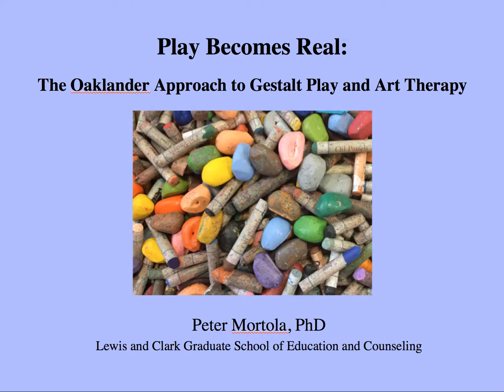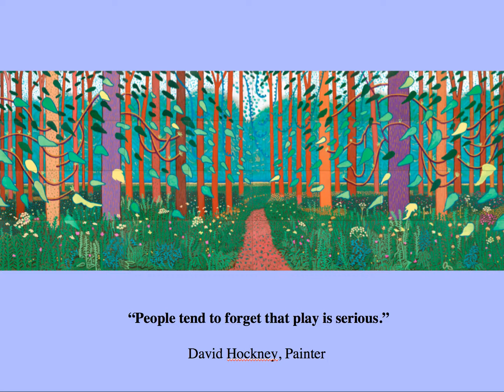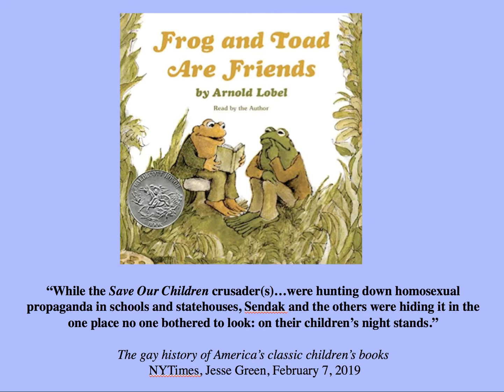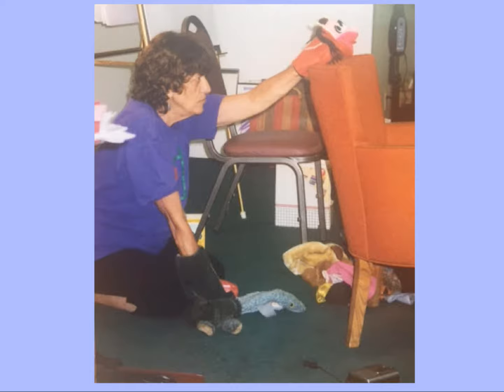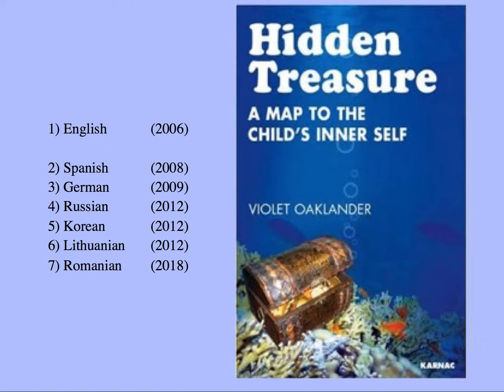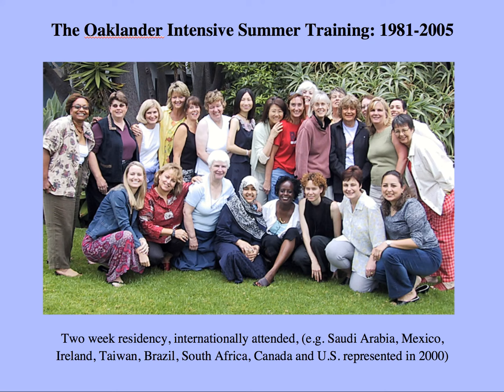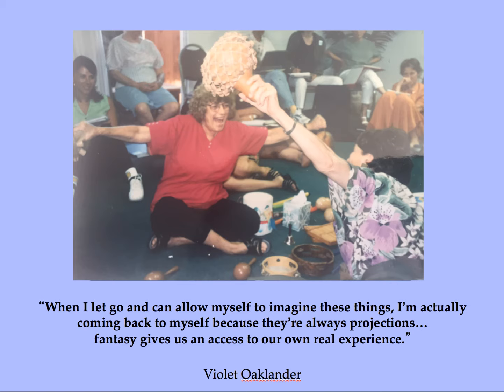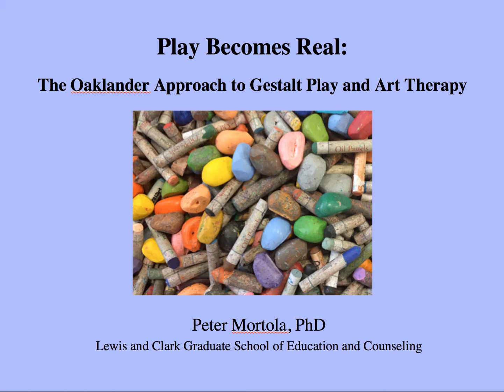Play Becomes Real 1 - Introduction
This is my first in a series of lectures about the work of Dr. Violet Oaklander, a pioneer in the field of Gestalt play therapy. In this video, address the international reach of her work and some of the cross-culturally relevant aspects of her work.